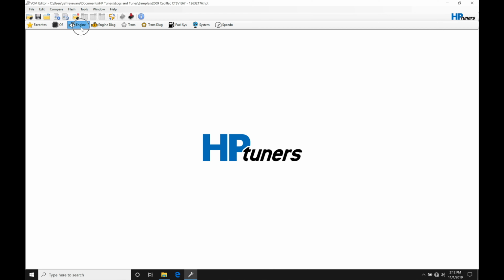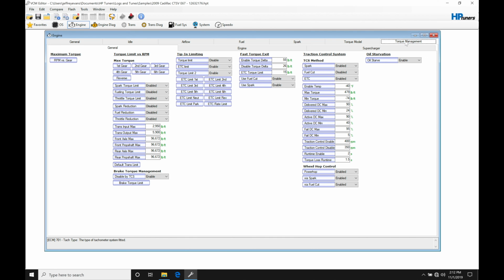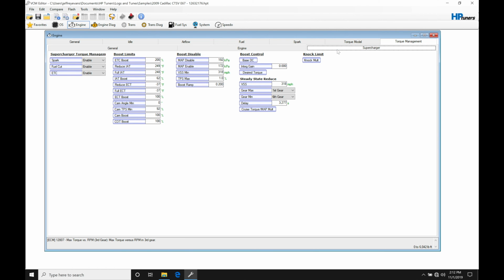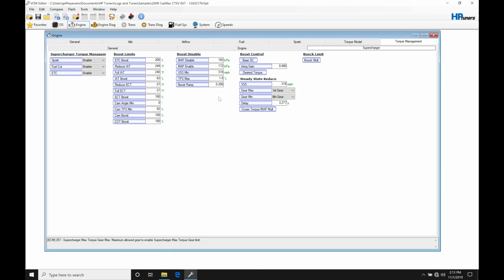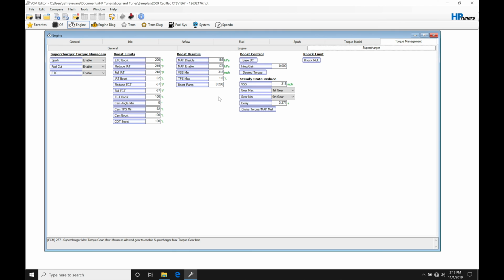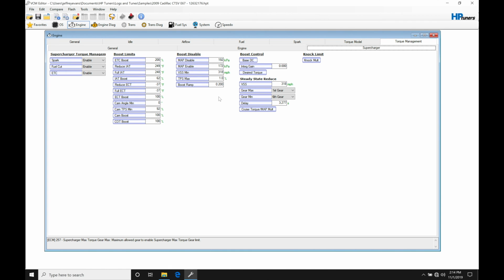HP Tuners GM Gen 4 Training Part 38: ZL1 & CTSV Tuning | Evans Performance Academy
Follow along with lead instructor, Jeff Evans, as he walks you through tuning with a ZL1 & CTSV vehicles.  We look at how to properly disable the factory boost control and boost cut to prevent odd WOT performance along with spark timing recommendations for starting the tuning process.